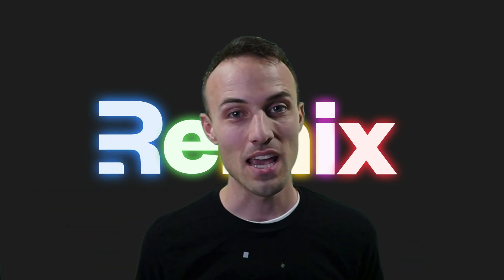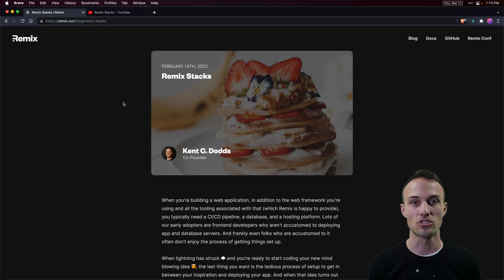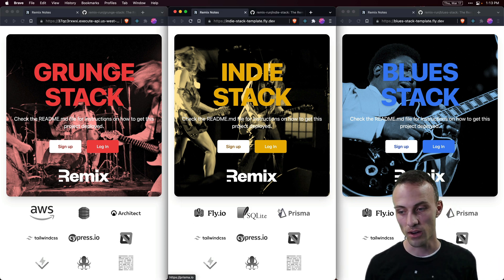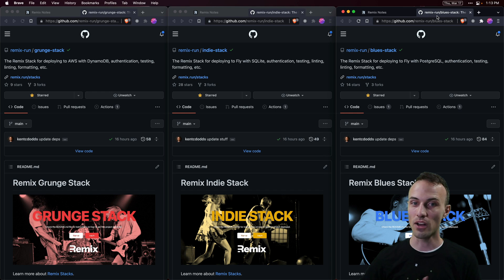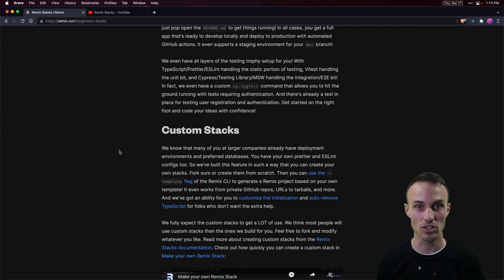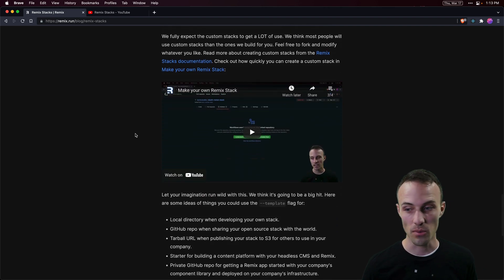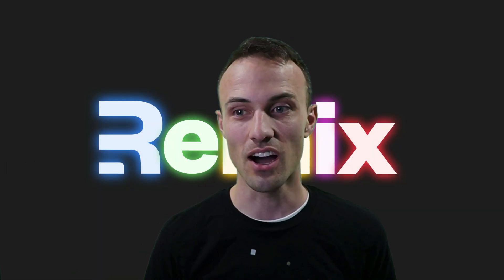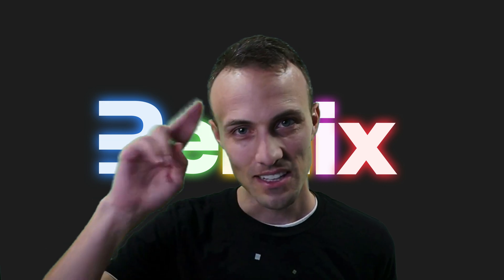Introducing Remix Stacks